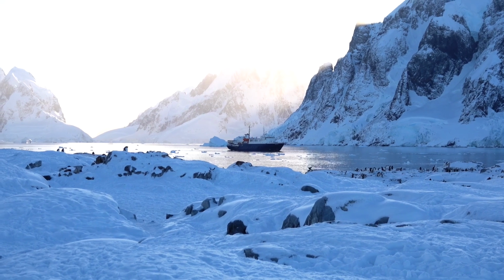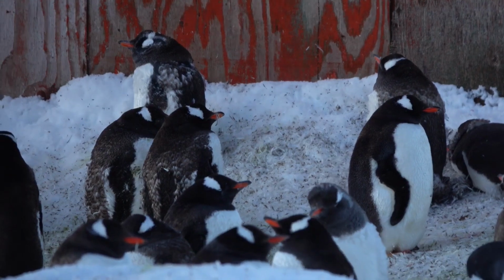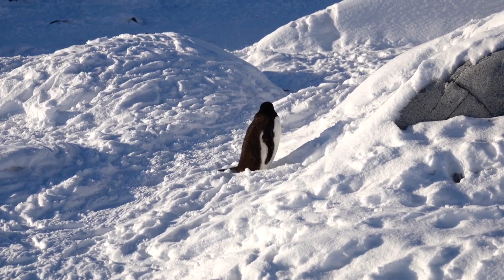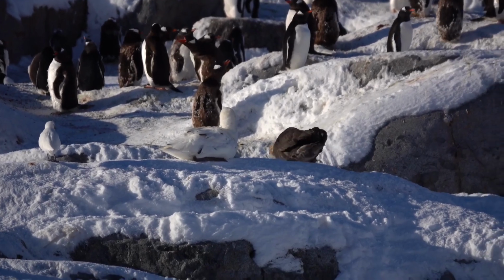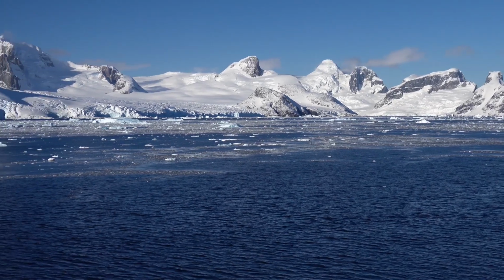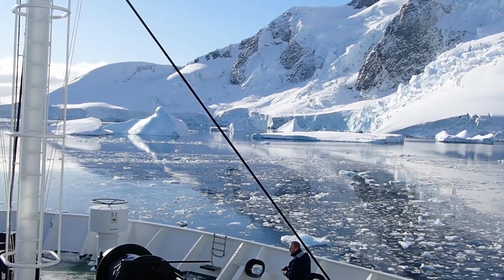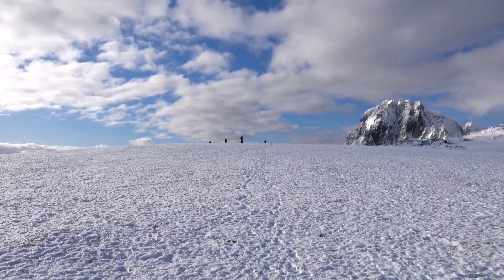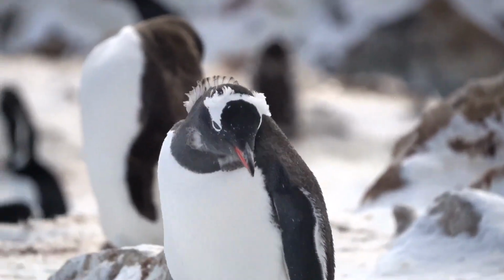Series 3 : EP 9 : Aggravation, Morphs, Barbie - Petermann Island & Port Charcot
The 1st of April, 2025 today and no pranks, but we have finally arrived at Petermann Island. We are now north of the first location we visited on our arrival in Antarctica. The weather is holding so we have two shore excursions planned for today plus the end of trip barbecue on the heli deck, even though we have one more day of fun and frolics in the snow.

Our morning location is Petermann Island. The notable feature here is a small Gentoo Penguin colony and an Argentinian emergency shelter. It's a small hut with supplies and by the looks of the chimney, a wood fire to stop you from freezing until you can be picked up. No, you can't go in and have a look around. The island itself is nothing notable, apart from the hut and the 'Porquai Pas' inscription in the rocks in a little cove where we landed, but the surrounding landscape plus the beautiful morning light made it a notable location.

On the way back to the ship we had an encounter with some whales that did a detour from their morning business to come and have a look at us. They were very close but just checked us out on the way through. Busy lives they have. I'm beginning to think that I should risk the 360 camera to see if I can get some footage of them under water. Even though the water is very clear I know that they will have to be very close to get anything. Plus even though the Insta 360 is reputed to be waterproof I have never tried it, but other people on the trip have with theirs.

Then over lunch we move the short distance to Port Charcot. There is a small iceberg graveyard here and another penguin colony. It takes some weaving around between the ice to get to where we want to go but the crew handle the ship as if they had done this once or twice before. The trip from Petermann Island to Port Charcot was very spectacular, but I shop most of it on the Olympus camera, which decided once again that it didn't like the cold. The footage is not useable. Sorry.

Speaking of the cold, the sea was starting to freeze over so there was a crust of ice a few millimetres thick where we parked. It was interesting to crunch through it in the Zodiac as we headed to shore. I was so busy gawking at it that I forgot to shoot any video. Doh!.

The penguin colony at Port Charcot is bigger than at Petermann Island. There were some Chinstrap Penguins here as well as the Gentoos but I didn't see any. It's such a notable colony that there are several cameras set up that take a couple of photos a day to see when the colony starts building and when it disperses for the winter.

It was a lot higher and steeper here than at Petermann Island. I went up on one of the ridges but not up to the cairn on the other side. My snow trudging expertise is improving but it's still hard work. The penguins however are right little mountaineers. They climb up so high it gets a bit surreal.

Once back on board there is no time to strip off. The Back Deck Barbie is under way and they have the Captain dishing our corn and baked potatos. Did a good job as well. Grabbed a glass of Argentinian White (wine), very nice. Don't have to worry about the wine warming up but the food gets cold really quick. Lady Antarctica decided to show off with the sunset and this will stay with me as probably the best location for a barbie I will ever experience.

Tomorrow we have a short run up to our last shore excursion at Danco Island, and our last Zodiac Cruise at the Melchior Islands. Then off across the Drake back to the real world. Sigh. Once again I have to point out that the Expedition Leader and the Captain are creating our agenda on the fly. They are looking at the weather, ice conditions, etc to give us the biggest bang for our buck that they can. It most be a lot of work and we appreciate it. They realise that for most of us, this is a once in a lifetime event. We are going to remember it for all the right reasons.